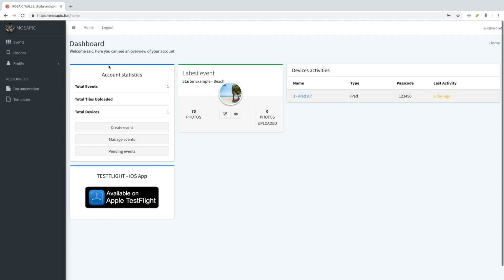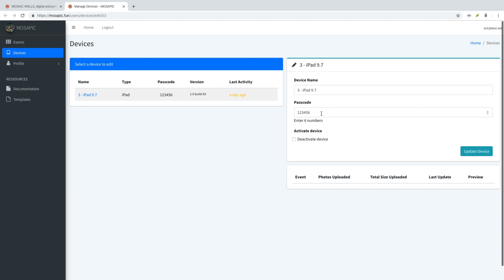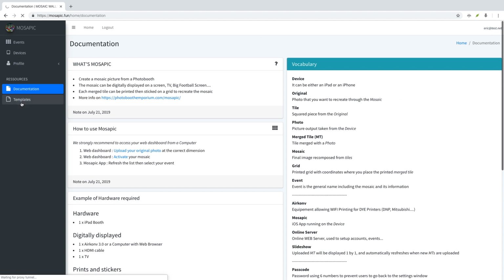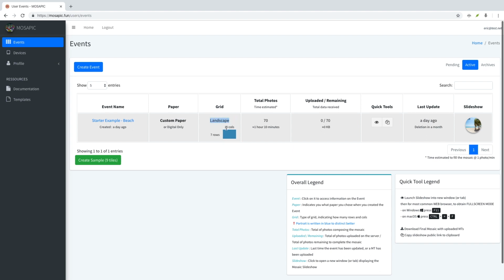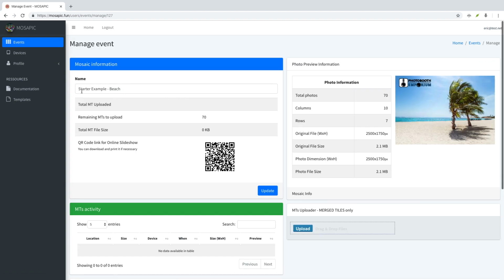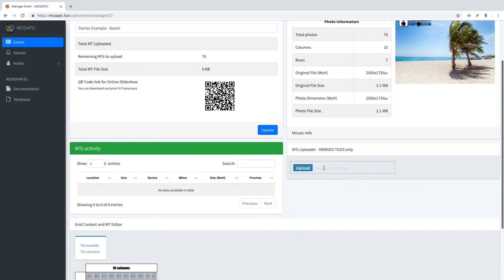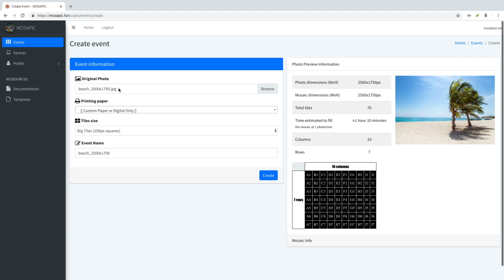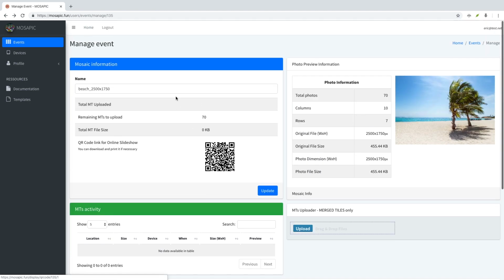Mosapic Web Dashboard